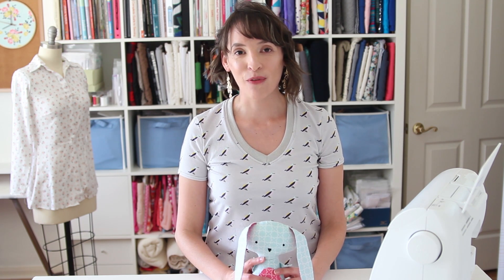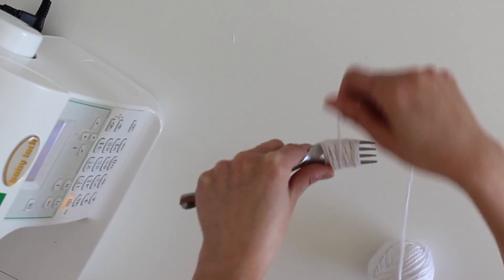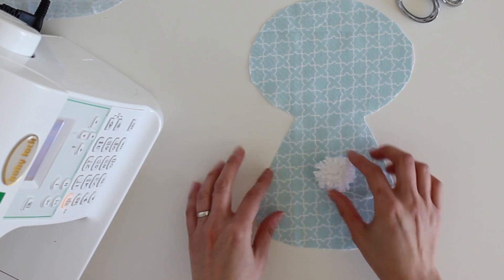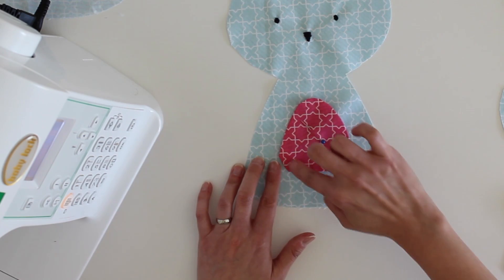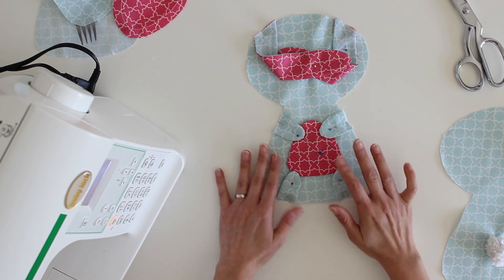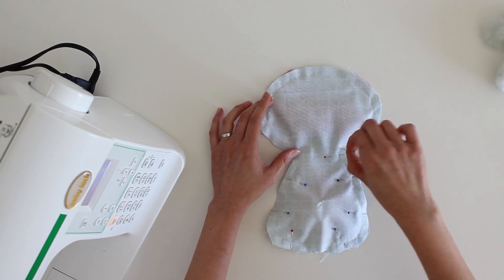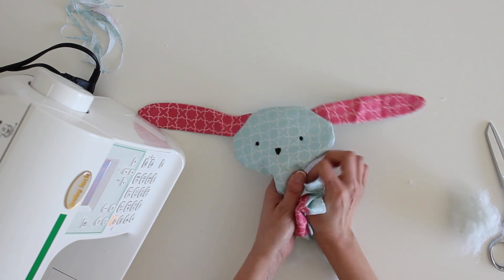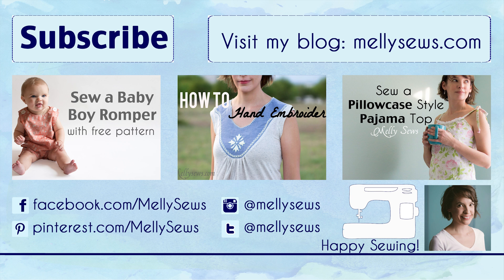Sew a Bunny - Great Gift with a Free Pattern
Sew a cute bunny for Easter or another occasion with this free pattern and step by step tutorial. See more in the blog post including how to get pattern: ↓↓